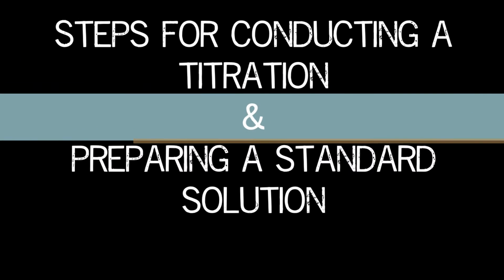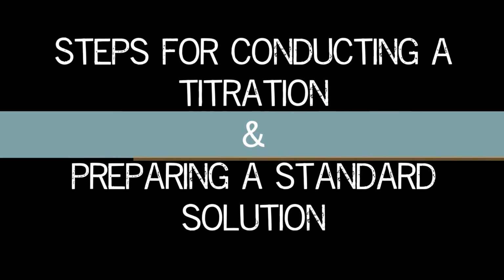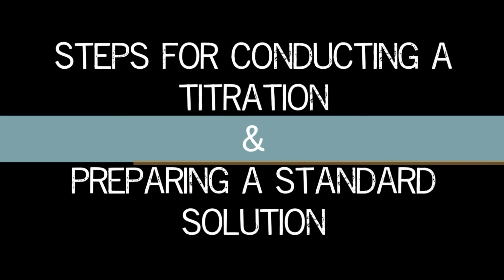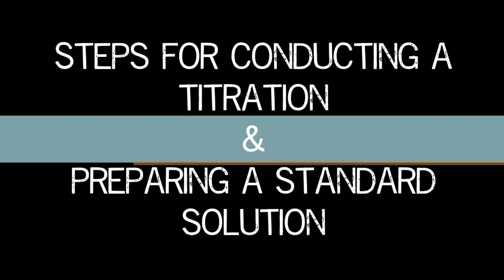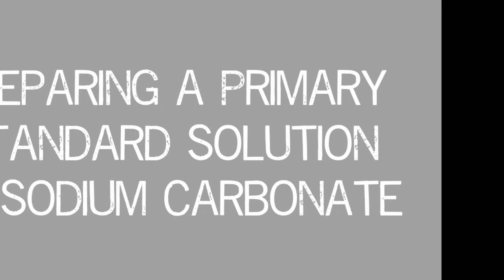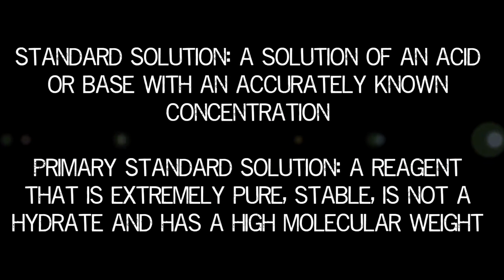Chemistry - Assessment Task 3